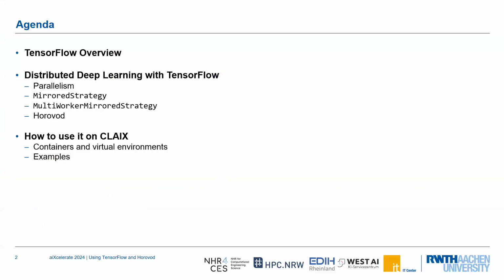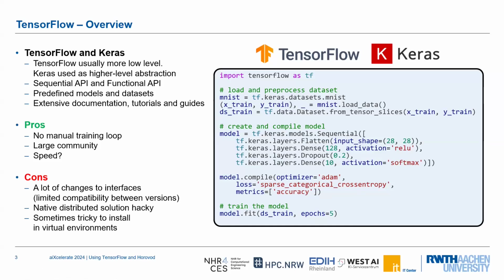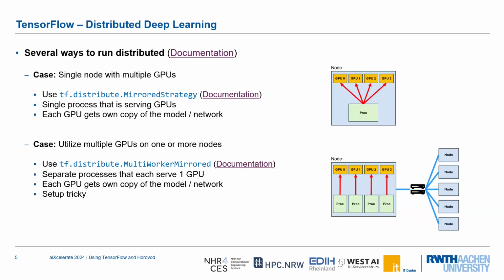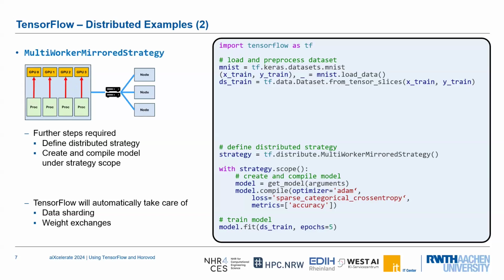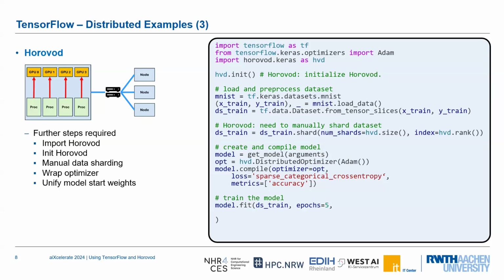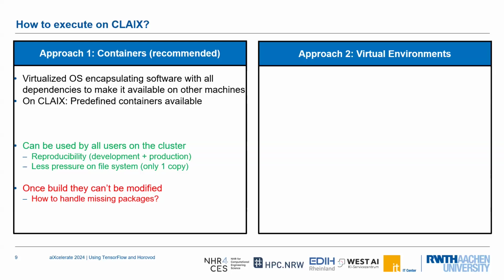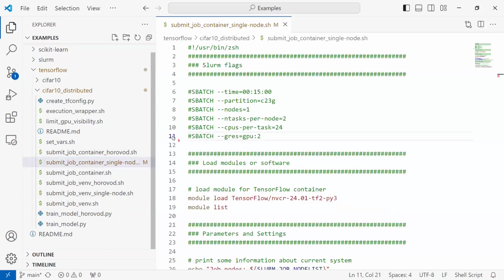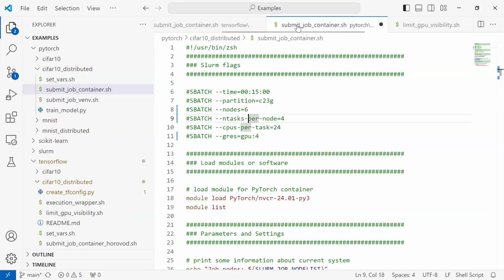aiXcelerate 2024 - Using Tensorflow And Horovod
This video provides an introduction to machine learning training with TensorFlow, and distributed training with Horovod.

This video is part of the lecture series of the "aiXcelerate" tuning workshop with the topic: "Machine Learning with NVIDIA GPUs" (see detailed link below). On the workshop website, you can find all slides and some code examples.

Chapters:
00:00 Intro and Agenda
01:30 Overview TensorFlow / Keras
06:50 Stratgies for Parallelism
08:13 Distributed Training with TensorFlow and Horovod
18:55 Execution Options on CLAIX
24:06 Live Demo and Example